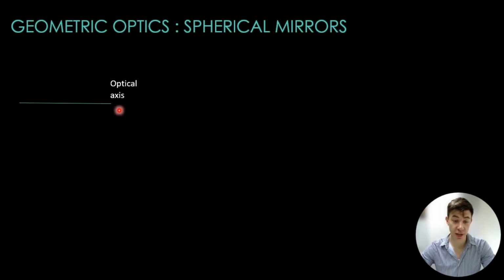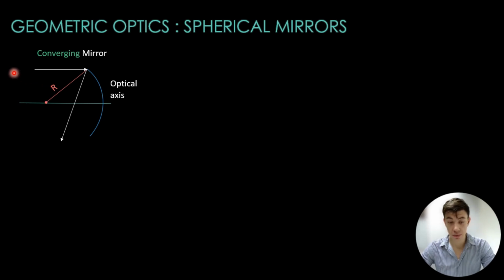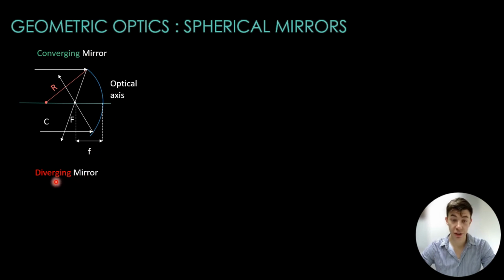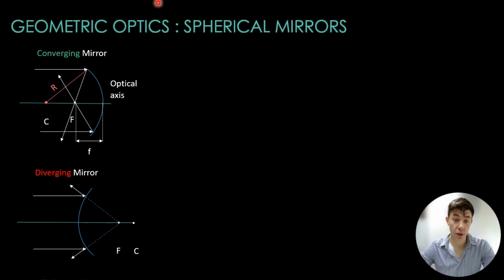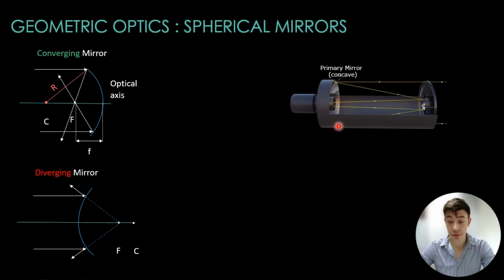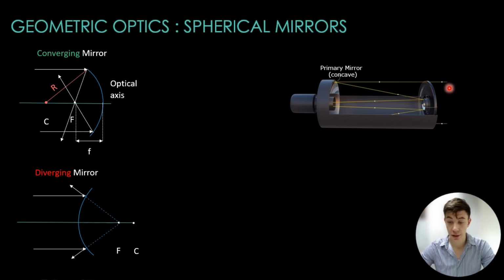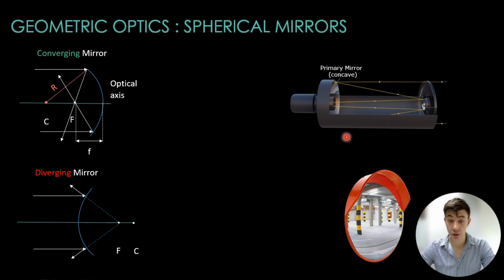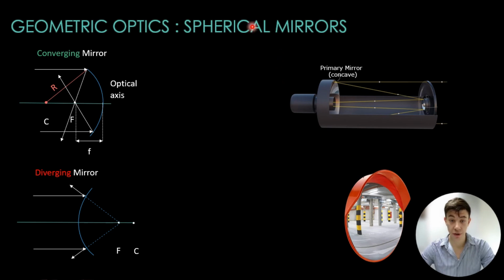Space Optics 101 | Spherical Mirrors in Optics | Lesson 6 | Module 1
Learn about spherical mirrors and their applications in telescopes and imaging.